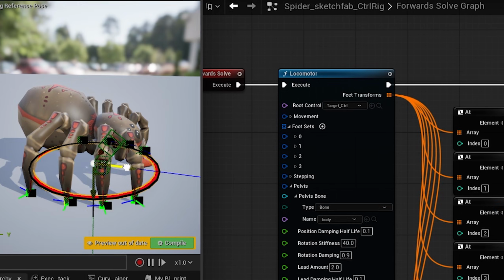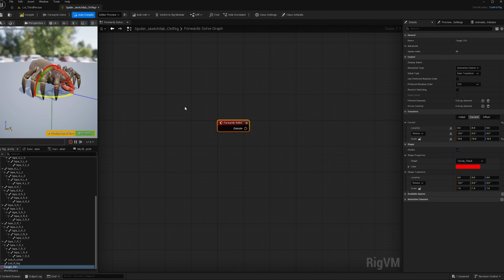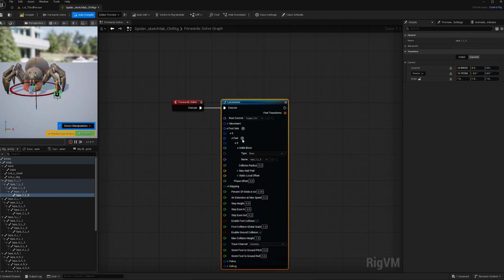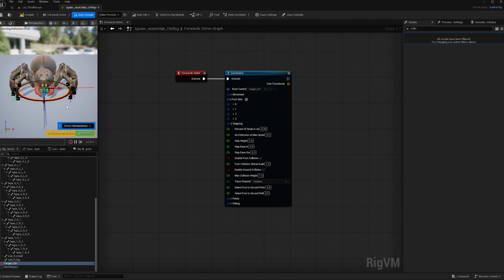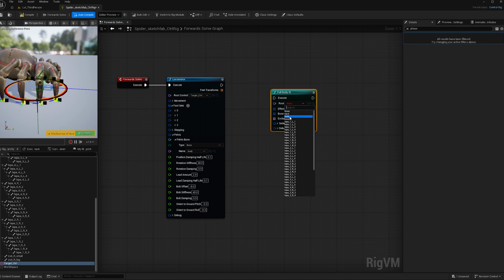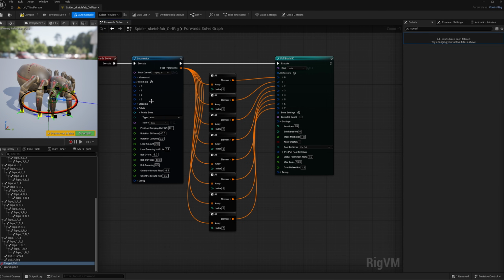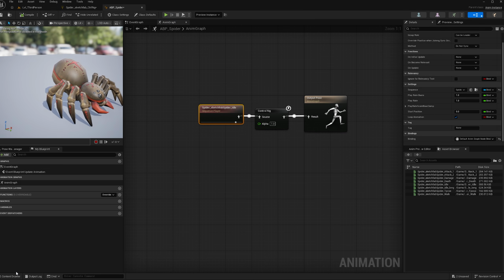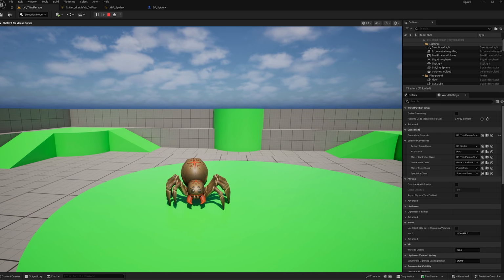EASY Procedural Spider Animation in UE5 | Locomotor + Control Rig Tutorial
Learn how to quickly create a procedurally animated spider in Unreal Engine 5 using the Locomotor plugin and Control Rig. This approach lets you generate natural multi-leg locomotion without hand-animating complex movement cycles, making it much faster to prototype creatures like spiders, insects, or robots.

Chapters
00:00 Introduction
00:25 Project Setup & Import Spider
00:45 Enable Locomotor Plugin
00:55 Create the Control Rig
03:40 Procedural Leg Setup
06:00 Full Body IK Setup
08:25 Animation Blueprint Setup
09:20 Creating the Spider Pawn
10:50 Final Result